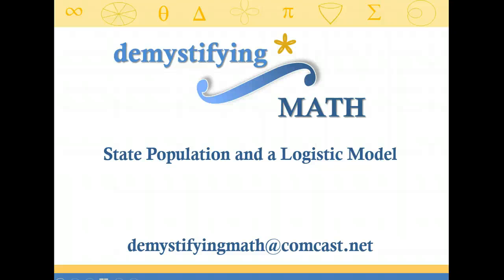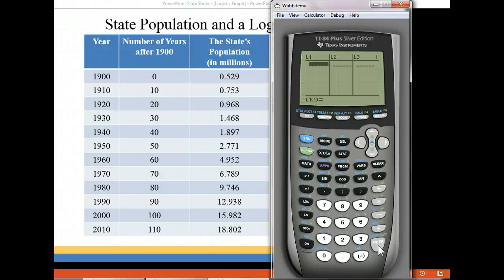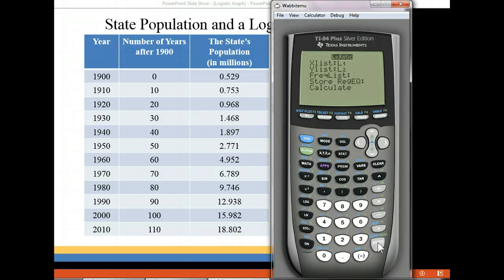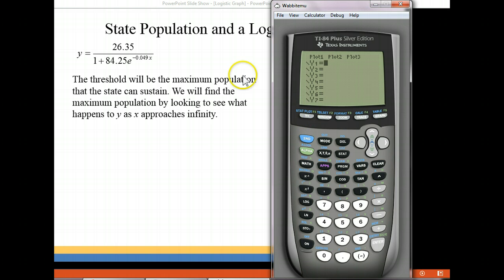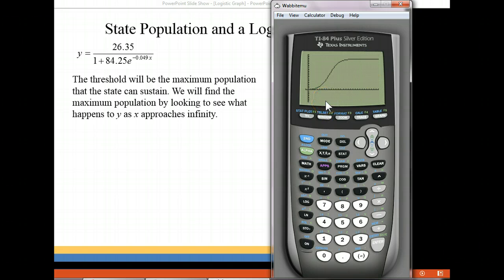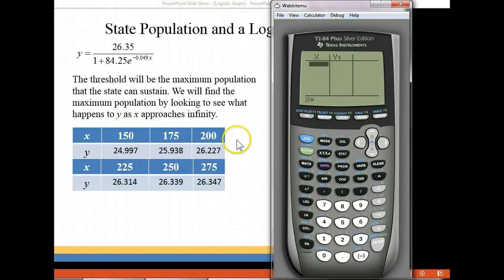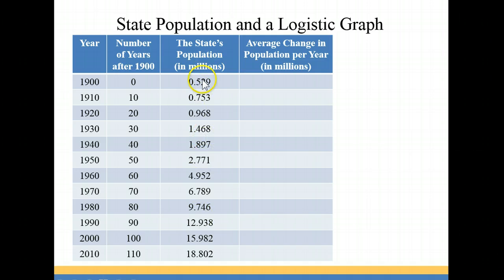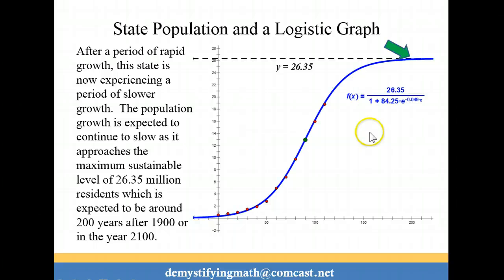State Population and a Logistic Graph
State Population Analysis using a Logistic Graph and a Graphing Calculator